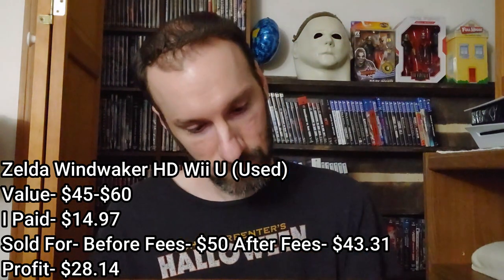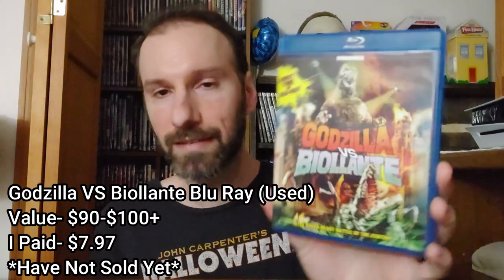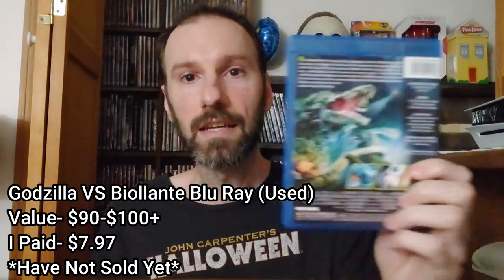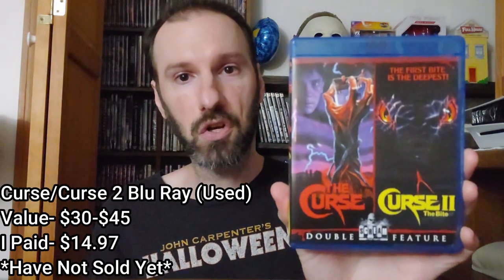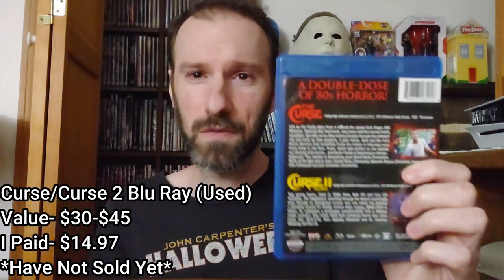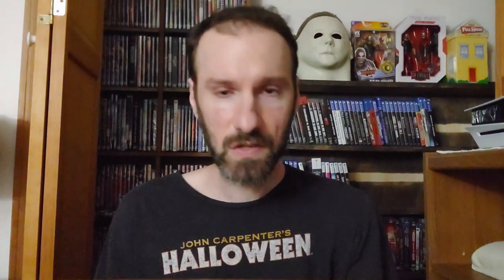Mail Packages Unboxing OOP Blu Rays DVDs Video Games Episode 122 Movie Haul Pick Ups Mail Call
Episode 122 of my Mail Packages OOP Youtube Series, where I showcase what I get and the value, what I can resell for and such.

My EBay